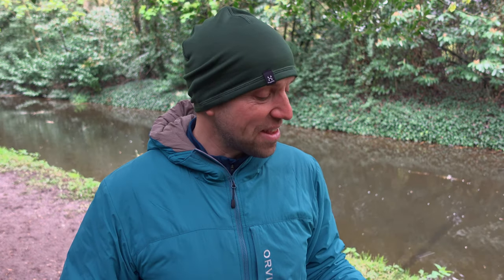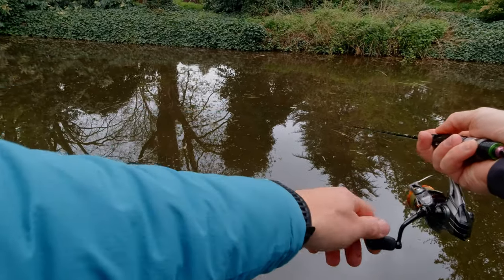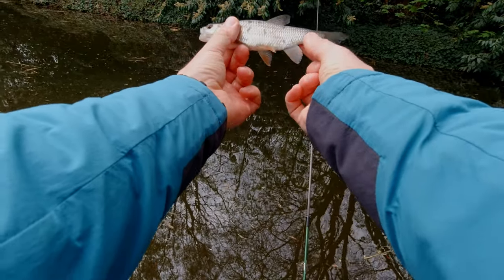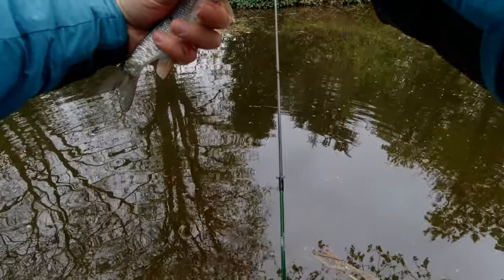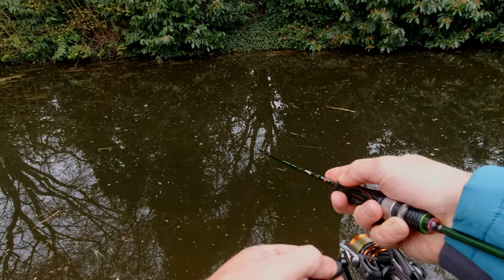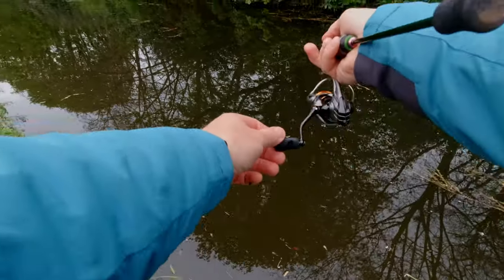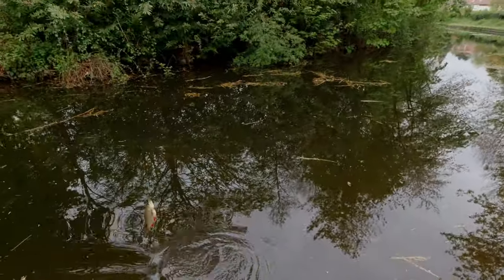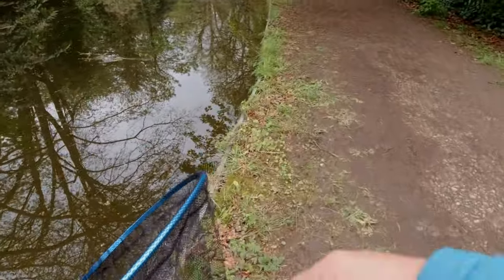How to catch every canal fish on lures? SUL lure fishing special: Rudd, Roach, Bleak, Bream, Chub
Informative demonstration on SUL or Super Ultra Light lure fishing for various canal species. Great fun!

Another informative and quality video from Andrew's Knots Fishing 4K.